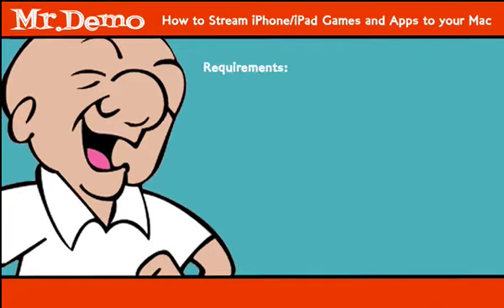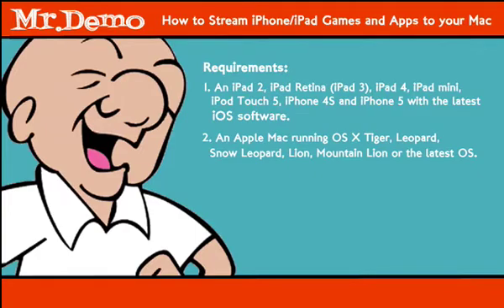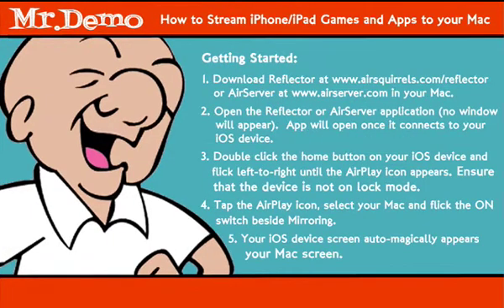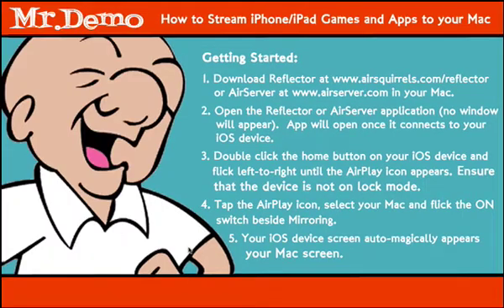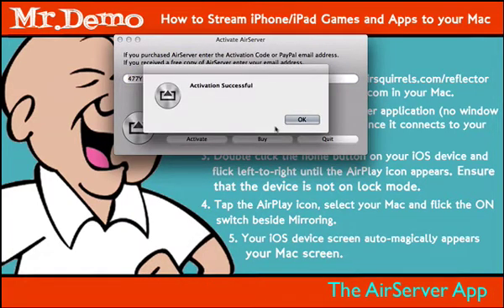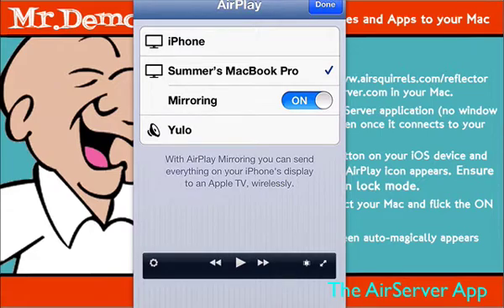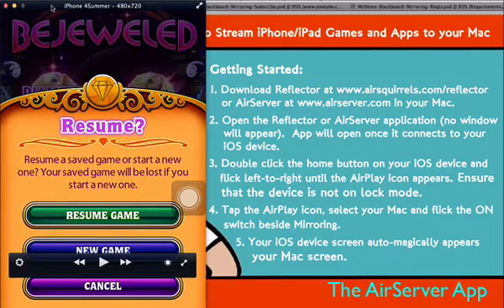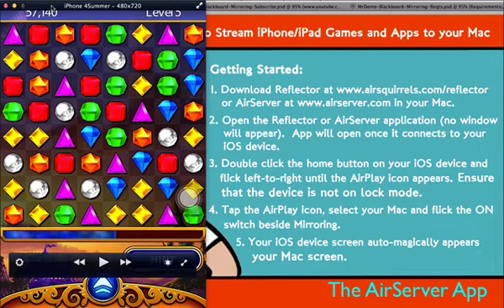How to Stream or Mirror Your iPhone or iPad Screen to Mac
Watch Mr. Demo as he teaches you how to stream or mirror your iPhone or iPad screen to your Mac using either the Reflector or AirServer Mac applications.

Experience how the app works before buying the software and save yourself a few dollars.